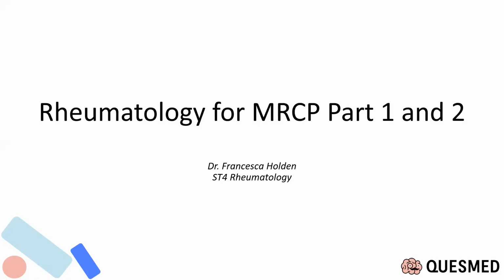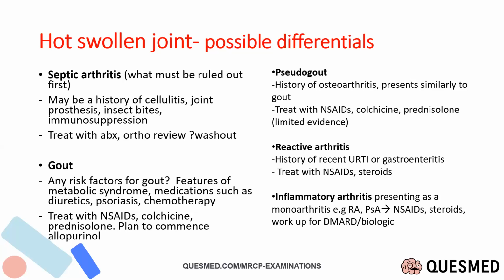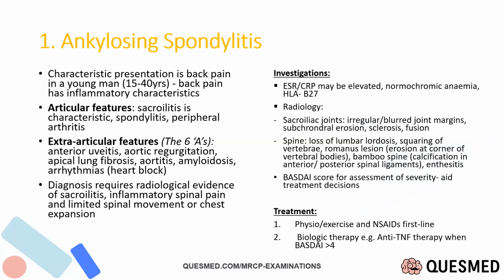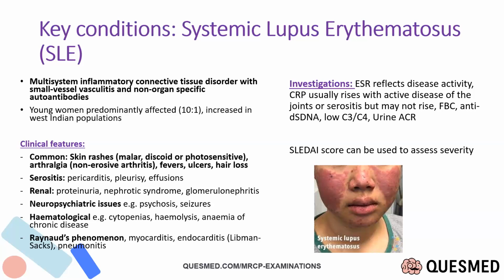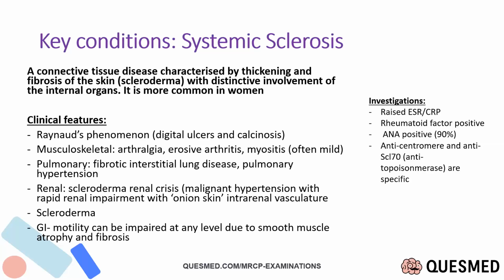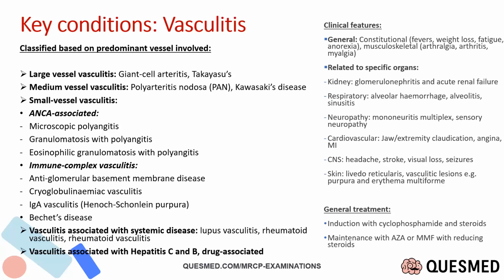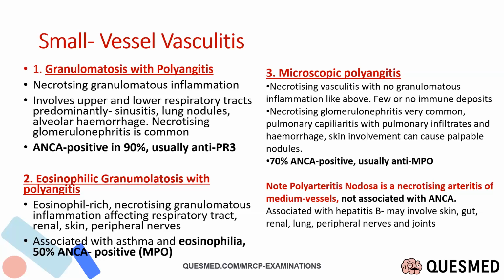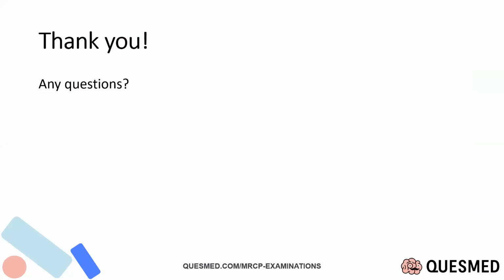Quesmed MRCP: Rheumatology Questions, Tips and Tricks for MRCP Part 1 and MRCP Part 2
MRCP Part 1, MRCP Part 2

Rheumatology

Dr Francesca Holden guides us through the world of Rheumatology for MRCP Part 1 and MRCP Part 2! Francesca is an ST4 Rheumatology Trainee.

Membership of the Royal College of Physicians Examinations (MRCP):

🧠 At Quesmed, we've curated a dedicated all-in-one platform tailored for MRCP Part 1 and MRCP Part 2 success. Our platform has 4500+ questions based on the themes you will encounter in the exam, written by previous high-scoring candidates. Accessible via web and our offline iOS/Android app, our all-in-one solution is designed to elevate your preparation.